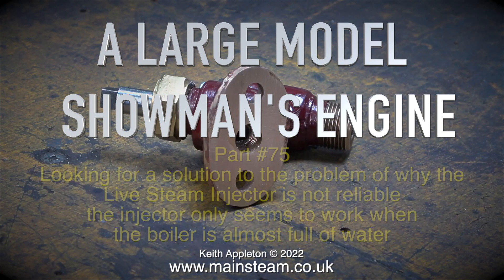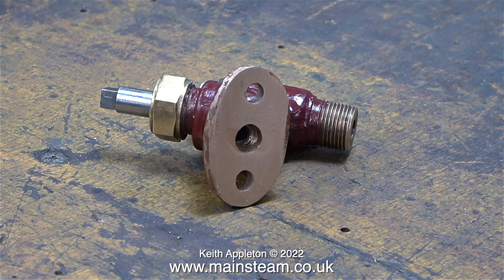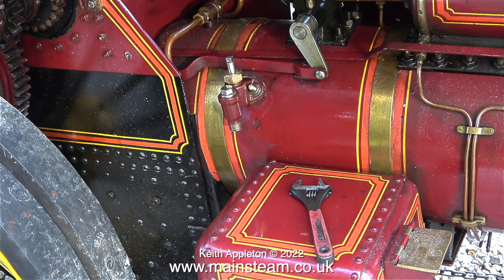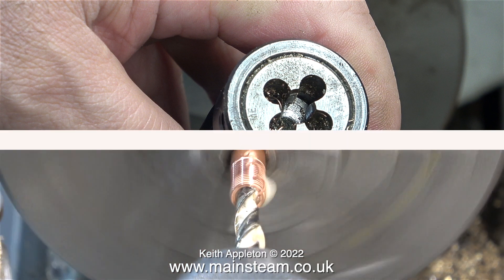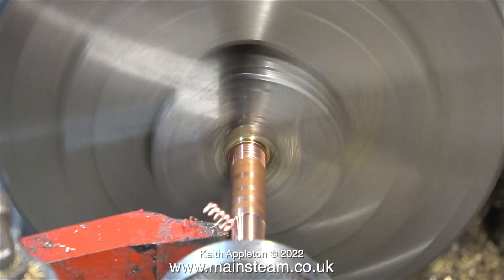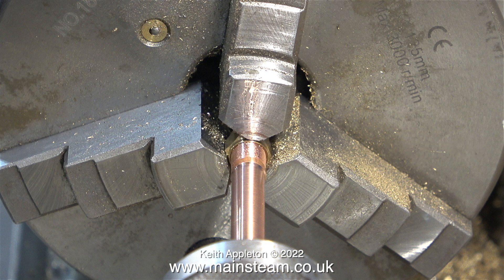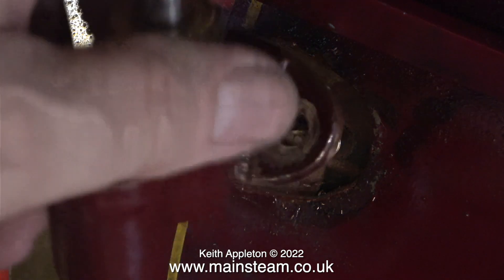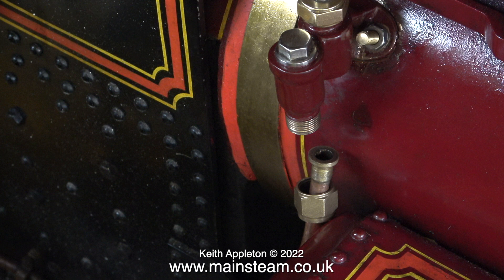A LARGE MODEL SHOWMAN'S ENGINE - PART #75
A Large Model Showman's Engine - Part  #75. Looking for a solution to the problem of why the Live Steam Injector is not reliable.
The injector only seems to work when the boiler is almost full of water.